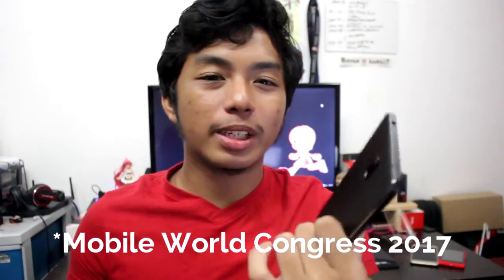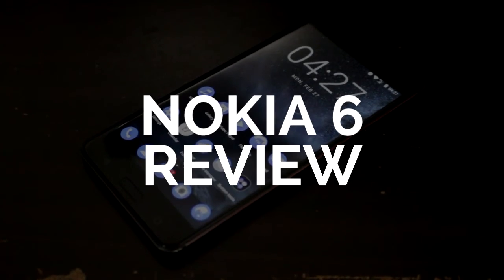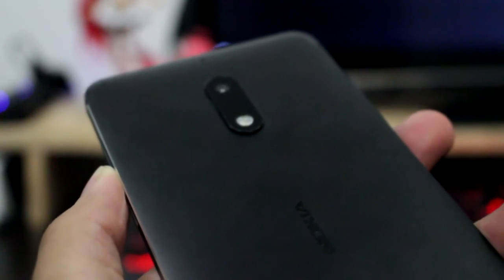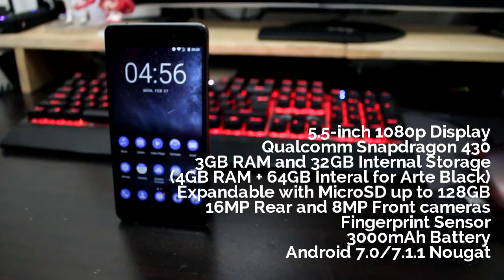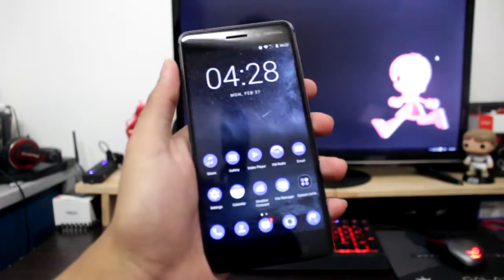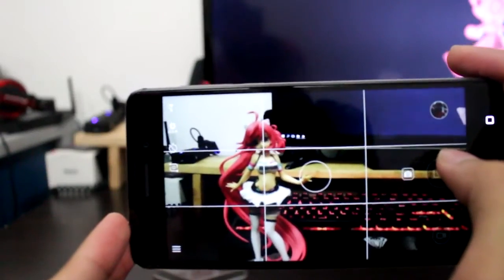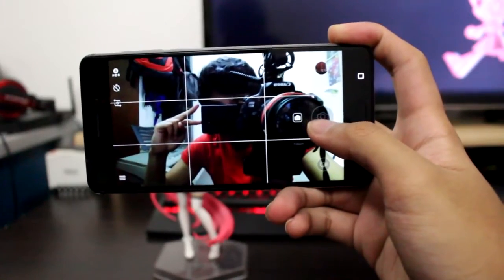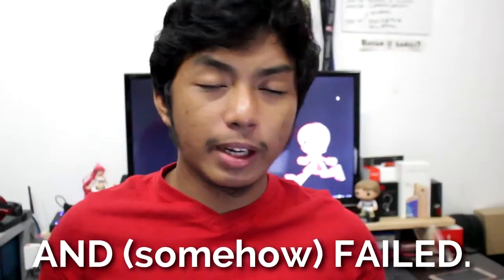Nokia 6 Review (Unscripted) - NicDroid Reviews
[I'm reviewing the Chinese Release of the Nokia 6, but since the specifications and looks will remain the same anyway)

Facebook (Personality): NicDroidPHOfficial
Facebook (Tech. Gaming. Random Stuff Page): /NicDroid